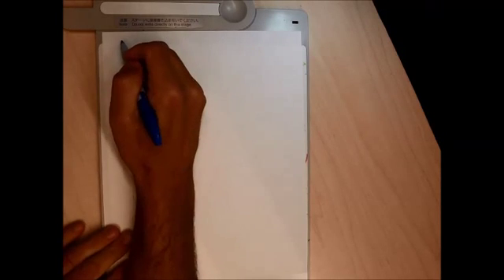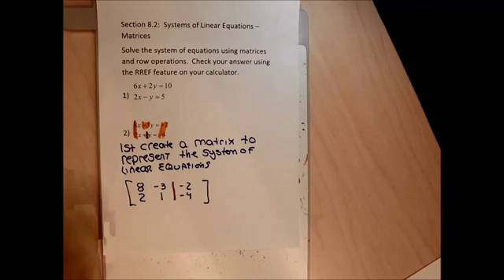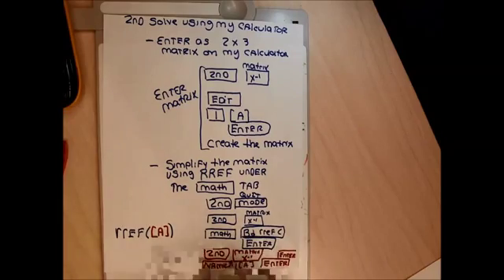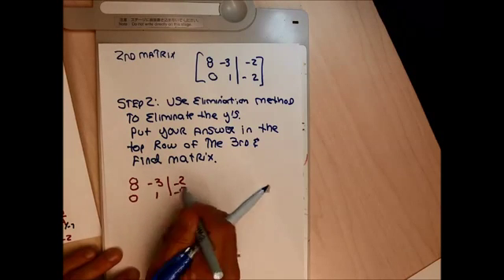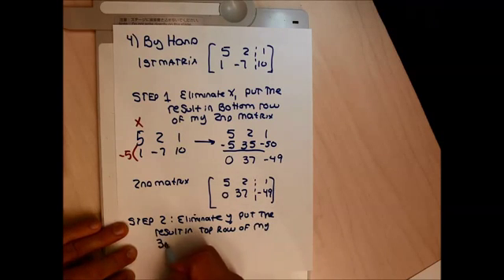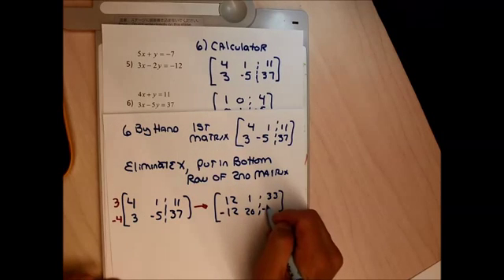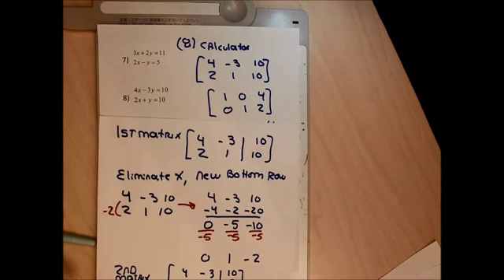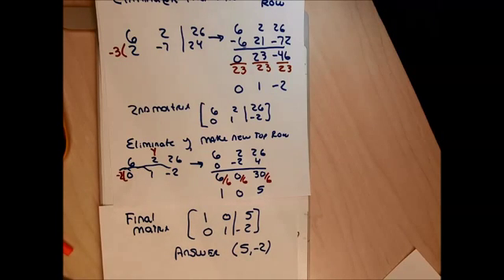section 8 2 part 1 of 2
Using Matrices to solve systems of linear equations